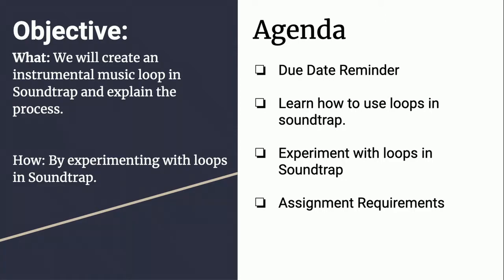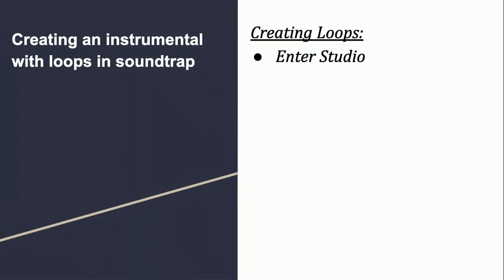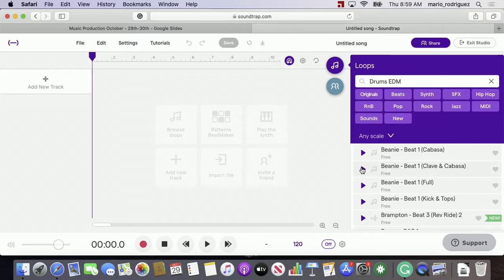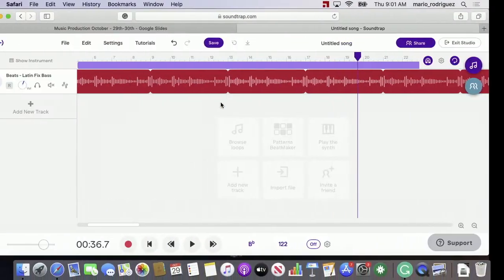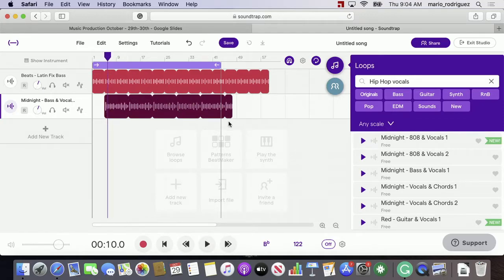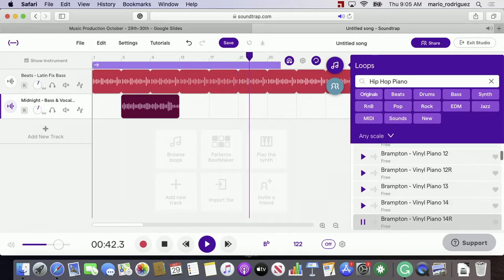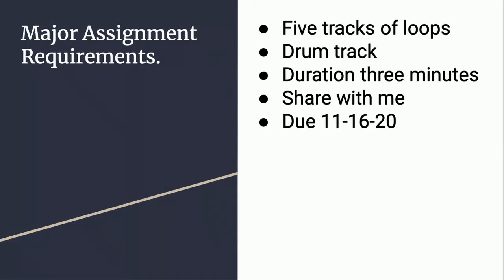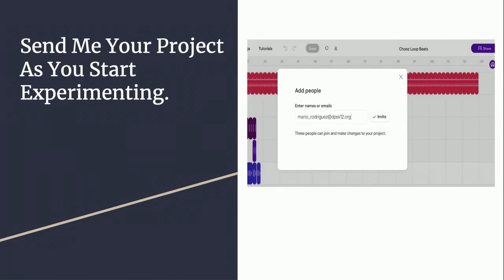Music Production October 29-30, 2020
Experimenting with loops in Soundtrap.